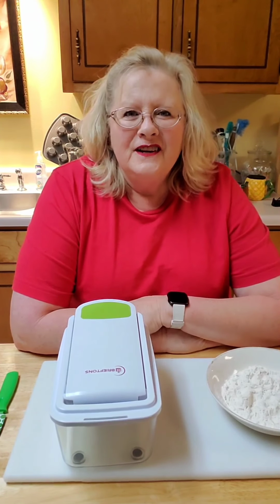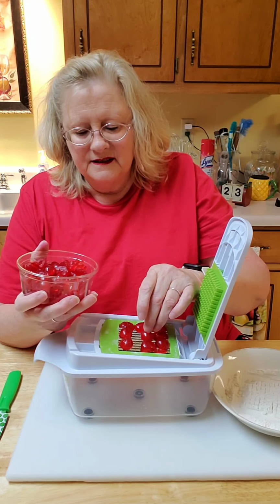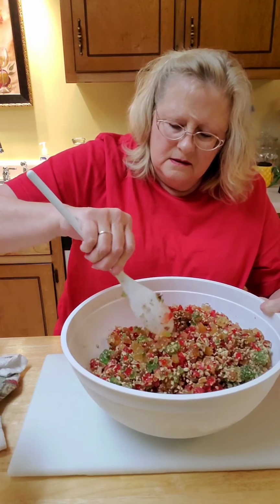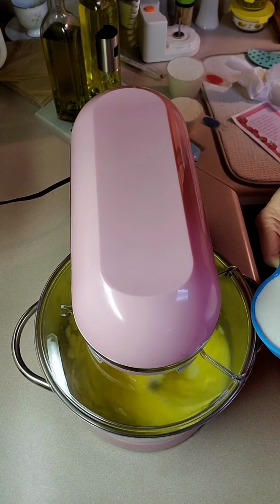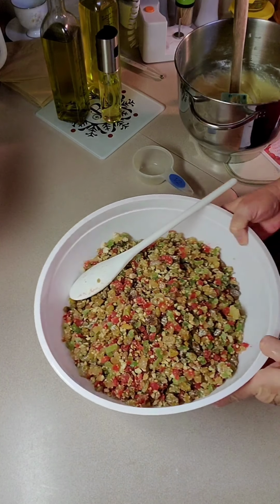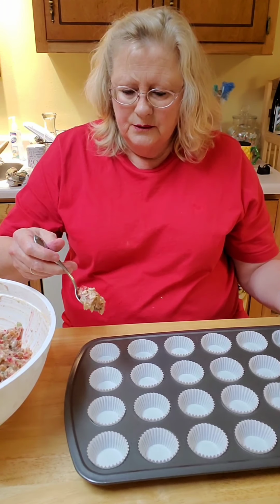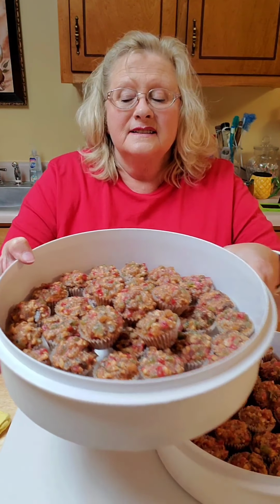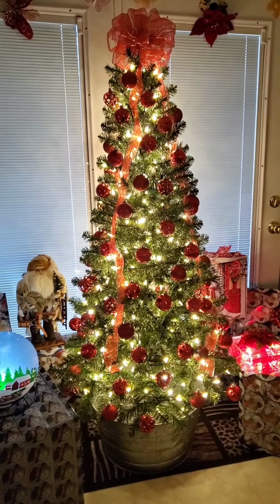Fruit Cake Mini Muffins 😋❤✝️💚🎄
Fruit Cake Mini Muffins Recipe:

1lb candied Red Cherries
1lb candied Green Cherries
1lb candied Yellow Pineapple
1 box of Golden Raisens
4 cup of chopped Pecans
2 1/2 sticks Softened Butter
6 eggs (room temperature)
1 1/2 cup Sugar
1 1/2 cup of All Purpose Flour
1 tsp salt

Dry Ingredients:
In a Very Large Bowl...
Mix 1st 5 ingredients together
Add 1/2 cup of All Purpose Flour
Stir together Well and set aside

Wet Ingredients:
In a Mixer Cream together Butter, eggs, Sugar, Flour and salt. Mix Well until all is incorporated.

Then add the Wet ingredients to the Dry ingredients.
Stir and Combine Well with a Large Spoon.

Add mini muffin papers to the mini muffin pans. Then use a small cereal/soup spoon to spoon in the mixture.
* You can go a bit above the muffin paper as these will not rise.

Bake @ 275°F for 45 minutes

This recipe makes 106 Fruit Cake Mini Muffins.

Leave a Comment on what you think when you try these. ❤
They are Soooo Good! 😋